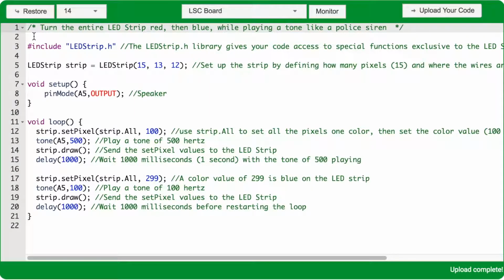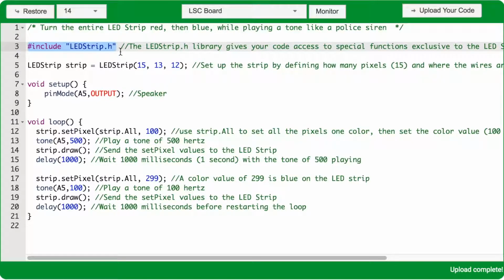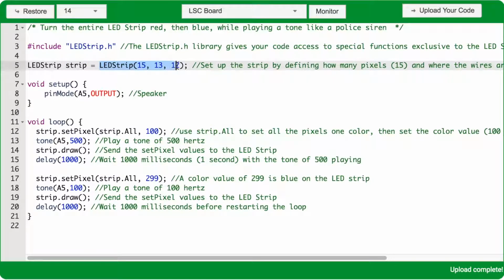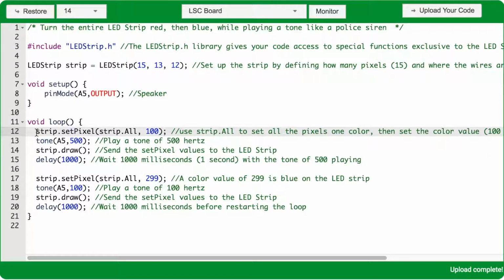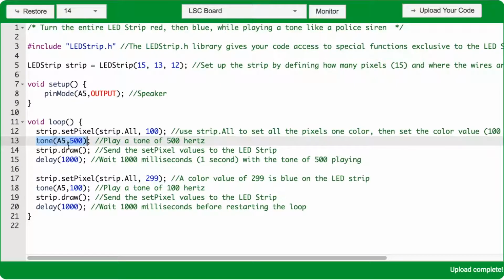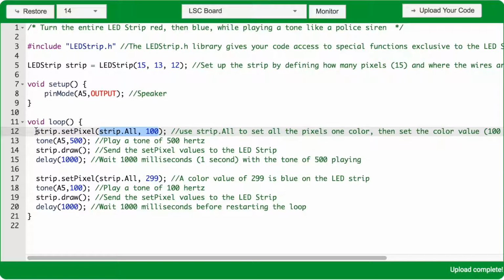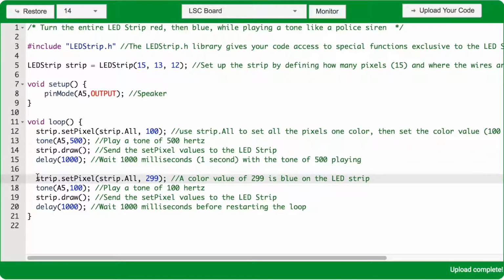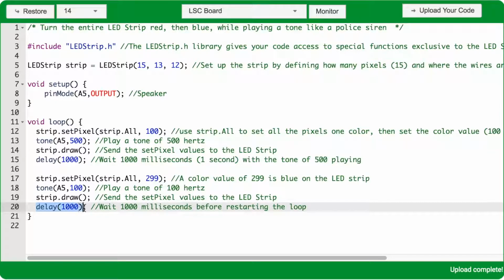2 3 LED Strip Police Siren